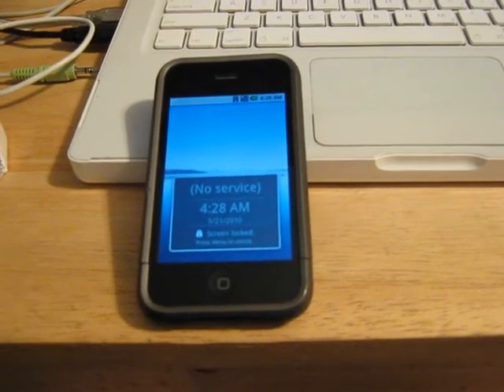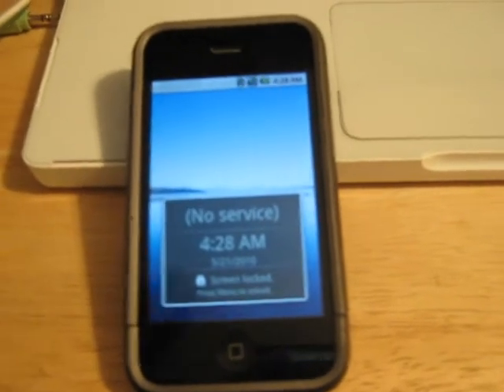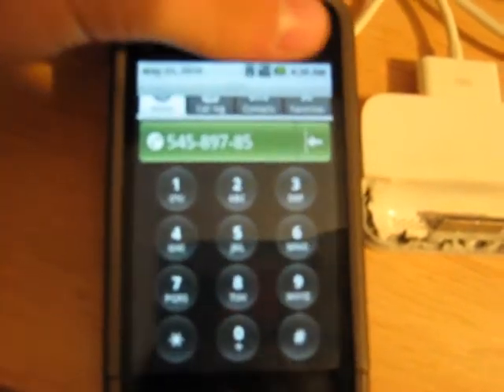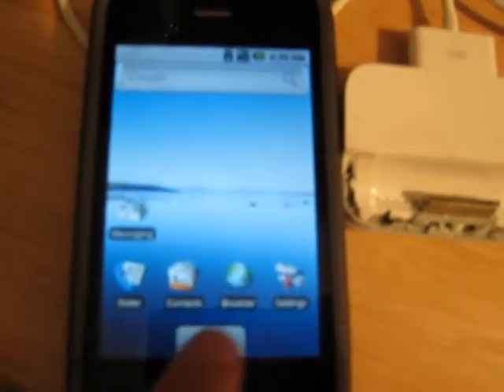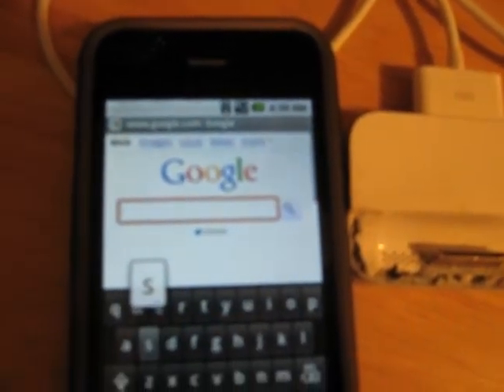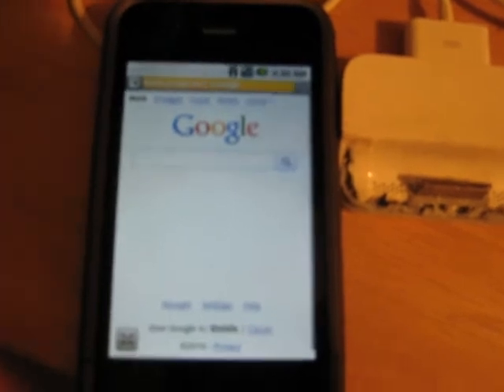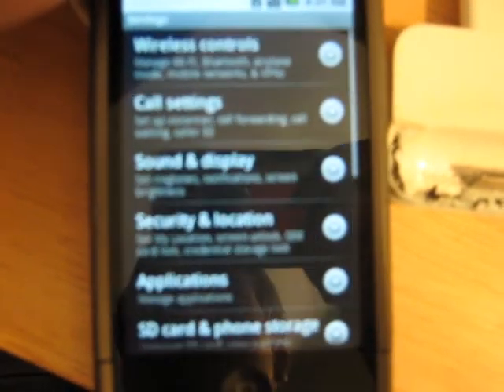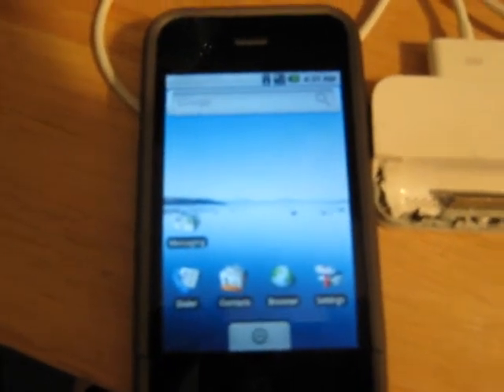Android on iPhone 3G!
Android running on my iPhone 3G.  To use this on YOUR jailbroken iPhone/iPod touch, go to linuxoniphone.blogspot.com to download the necessary files and read a tutorial.

Basically, the Google Android firmware is compiled into binary files by a developer (planetbeing).  After downloading the files, one must extract them and put certain files in the /private/var folder on the iphone.  Then, using Terminal on Ubuntu or another Console via a Linux computer, one must activate the files that were put on the iPhone/iPod touch using the sudo ./loadibec command.  This boots the device into OpeniBoot mode, where different firmwares can be selected.  I was not able to override the NOR on my iPhone 3G so that I can boot Android at any time, let me know if you have better luck or how I can get it to work (it gets stuck just before the "WELCOME TO OPENIBOOT" appears on the screen).